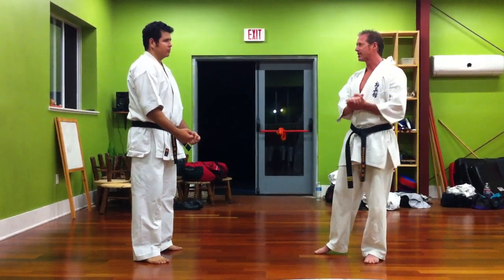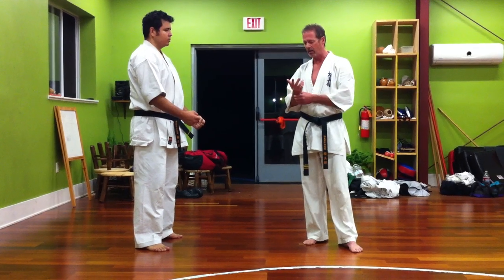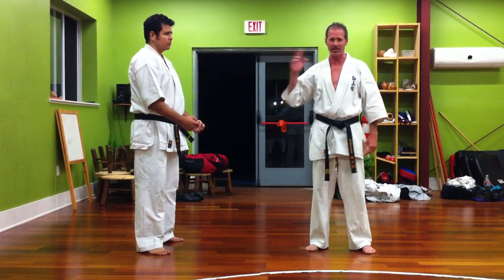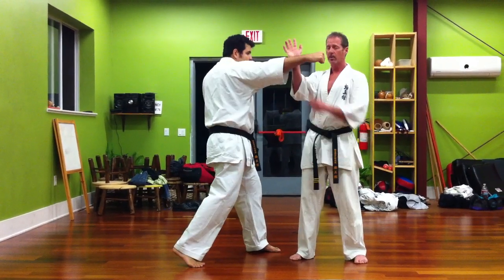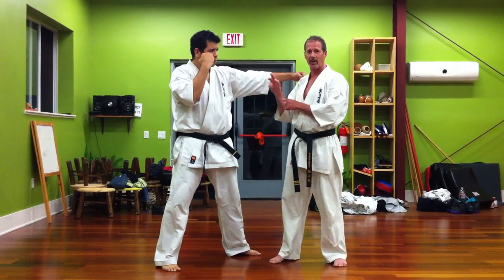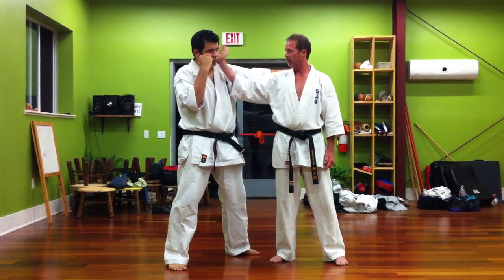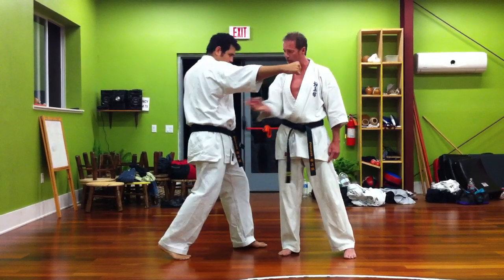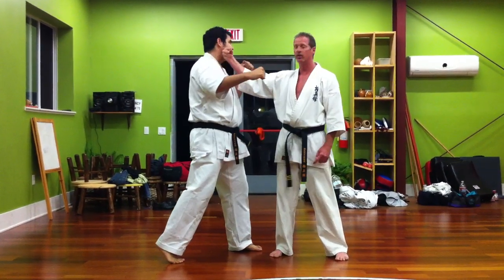Koken/Shotei defense & counter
Koken and Shotei block and counter